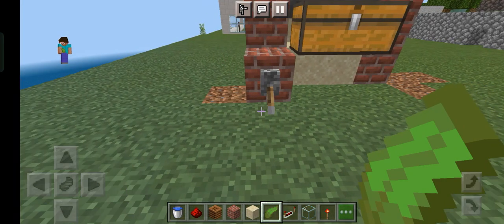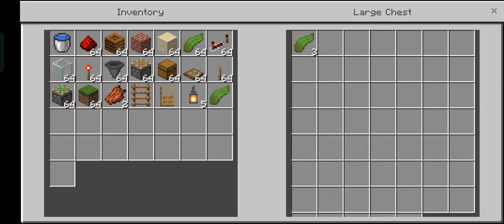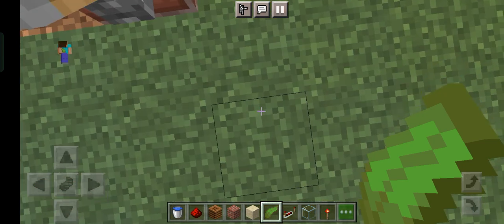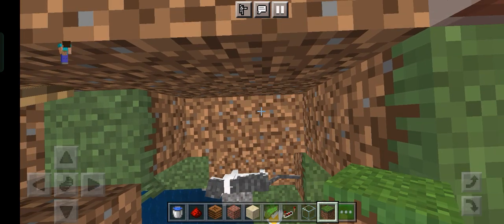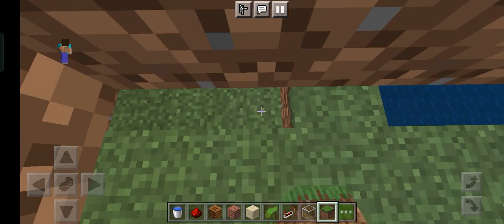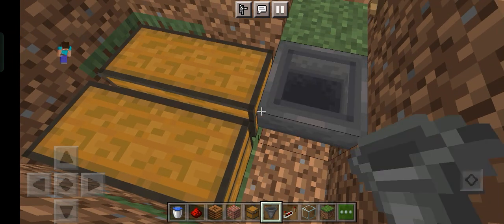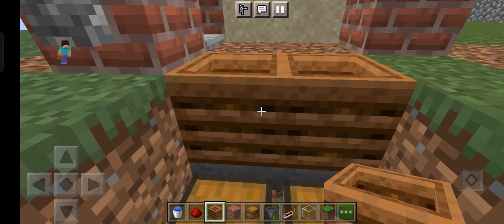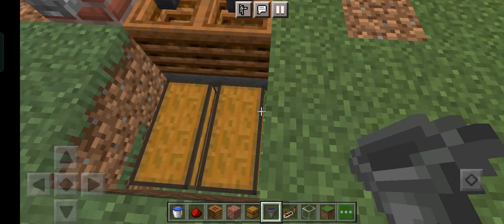zero tick farm03 in minecraft